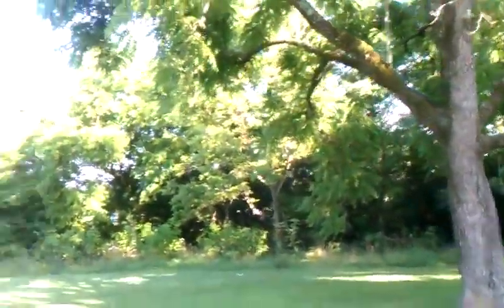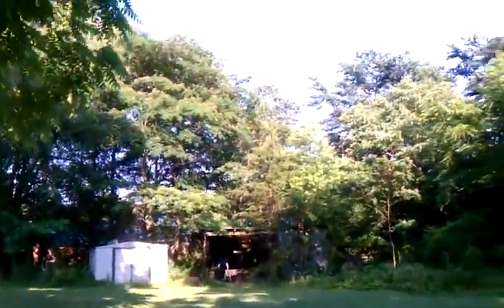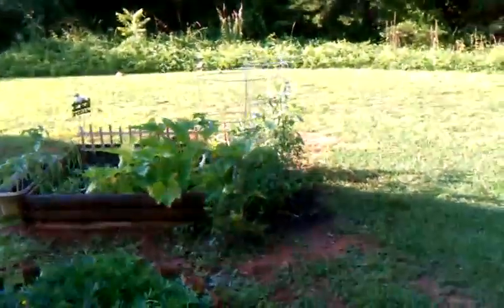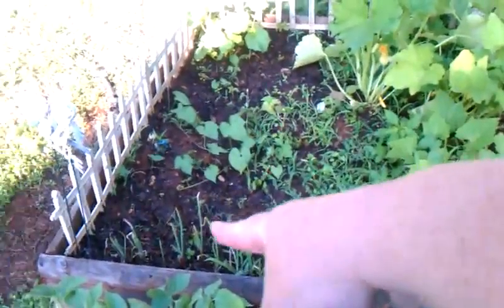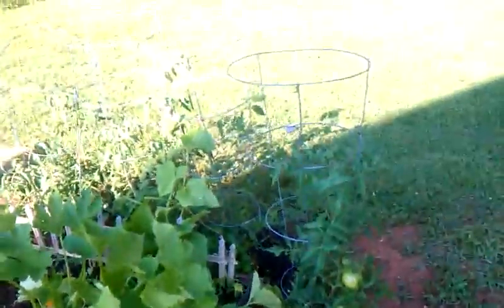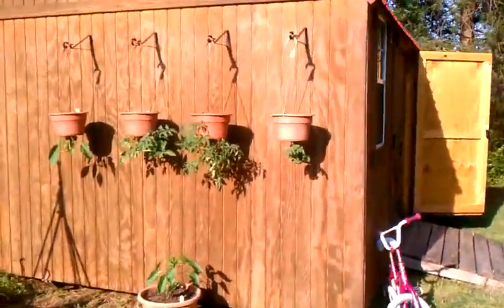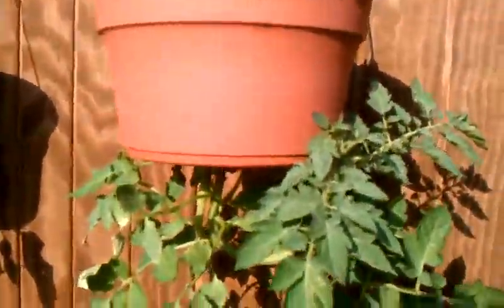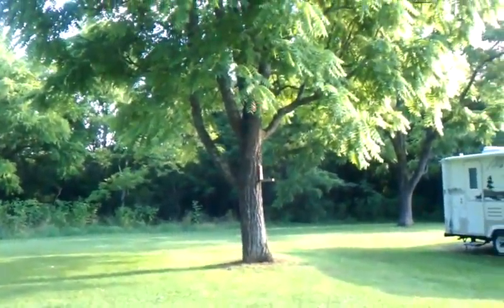My backyard by request